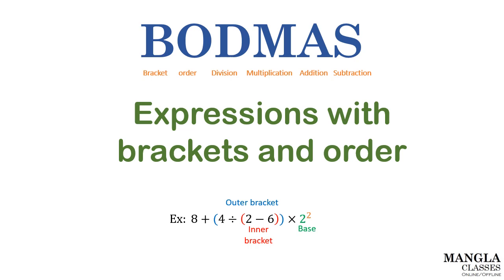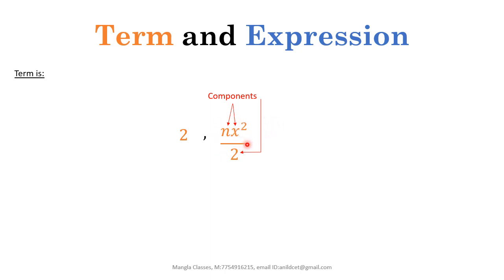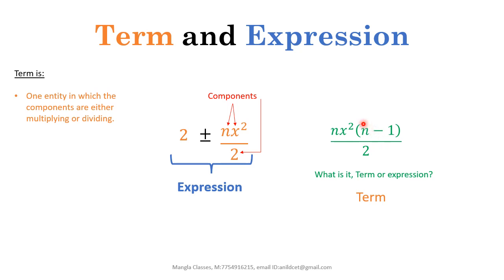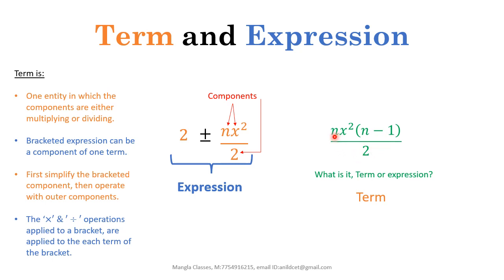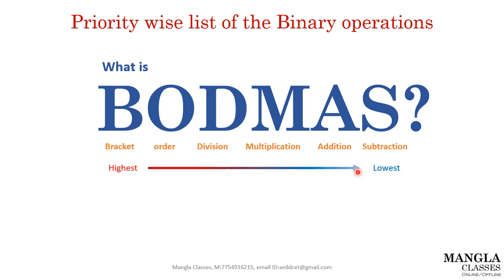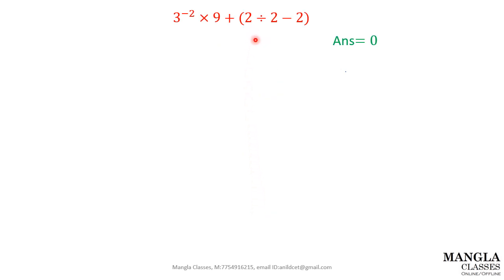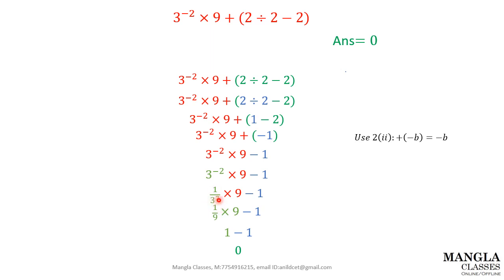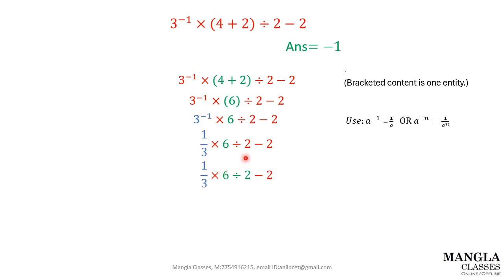BODMAS video (Simple expressions with brackets and order/indices)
This video is for students belonging to high school and higher grades. The video teaches about the usage of BODMAS or BIDMAS to solve the expressions with brackets and order. Simplified expressions are discussed so that the students can concentrate more on concept building.